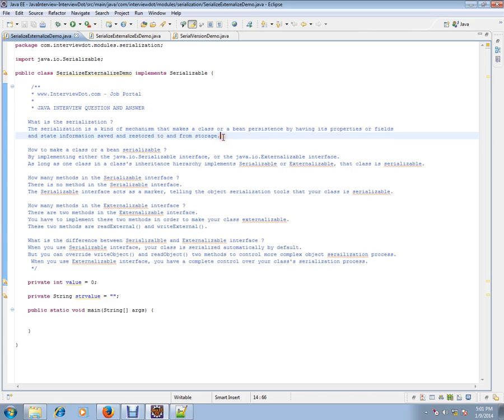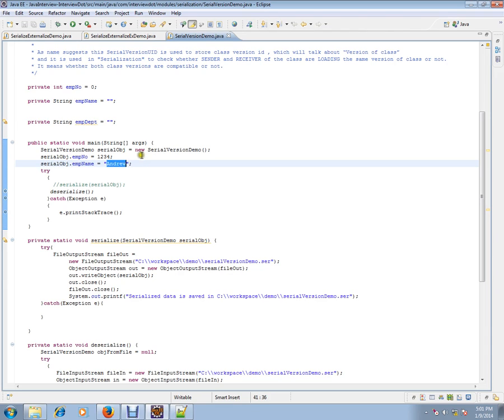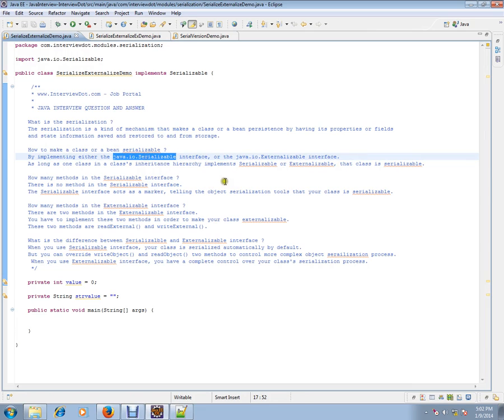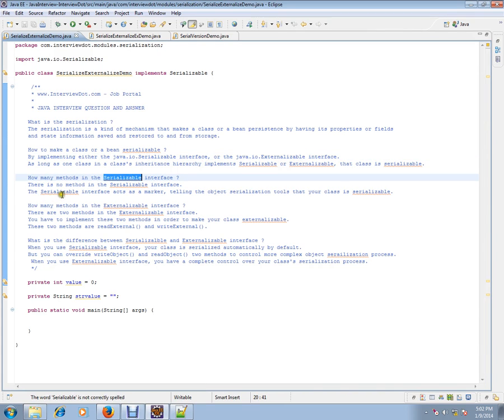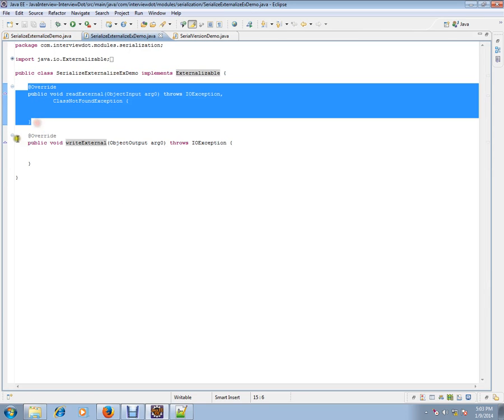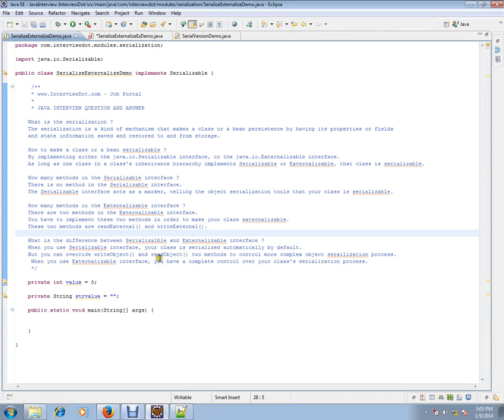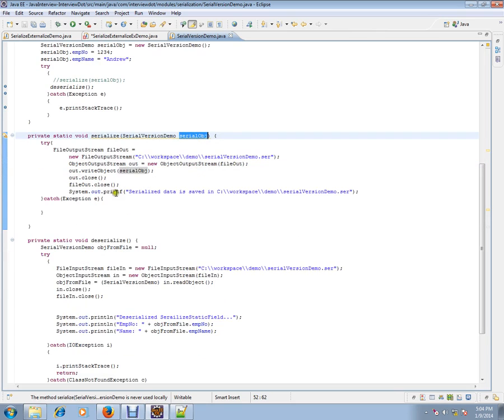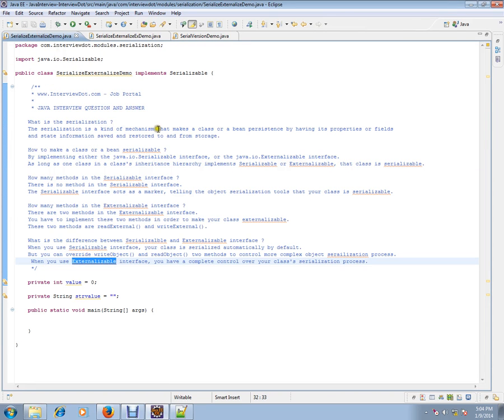How many methods in the Externalizable interface Java